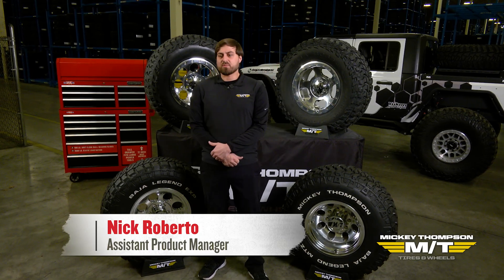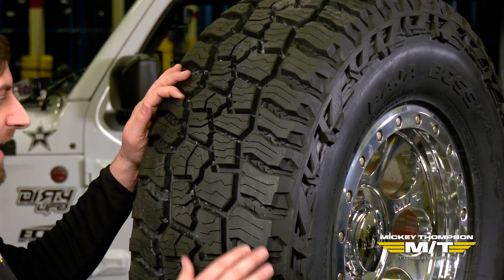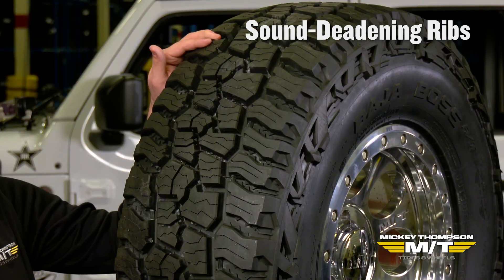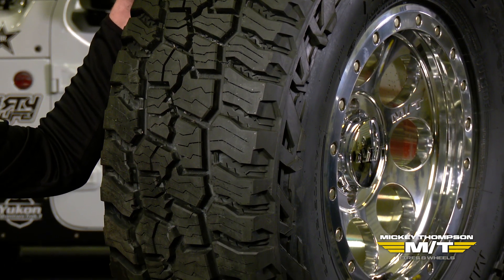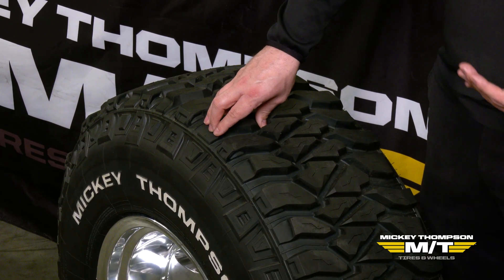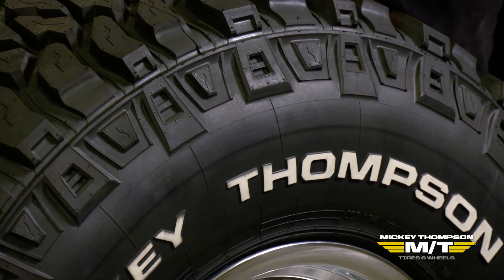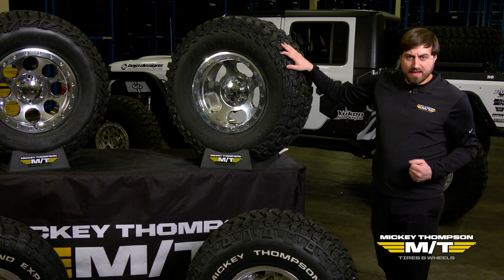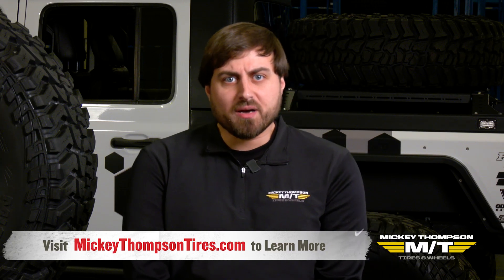Tread to Dominate: The Off-Road Engineering Behind Mickey Thompson Light Truck Tires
Built for the dirt. Engineered for domination. In this deep-dive tech talk, we’re breaking down exactly how Mickey Thompson off-road tires are designed to handle the harshest terrain on earth.

Whether you’re crawling boulders, cutting through mud, or taking on desert terrain, this video shows how every tread element plays a role in traction, durability, and control.

👊 Baja Boss, Baja Legend, and more.
💬 Designed for builders, off-roaders, and the technically obsessed.